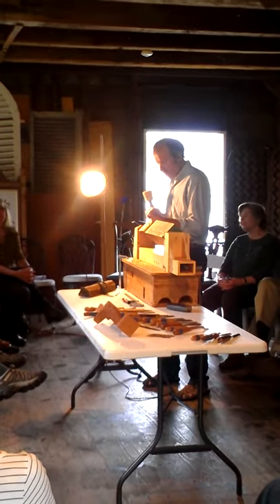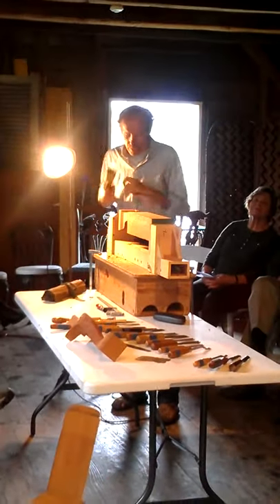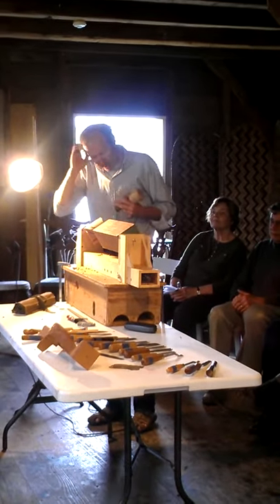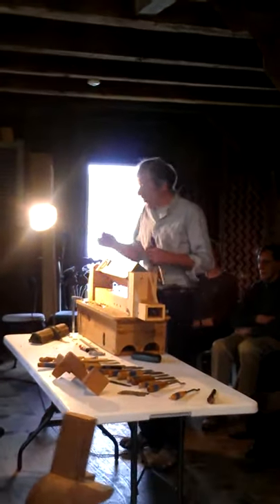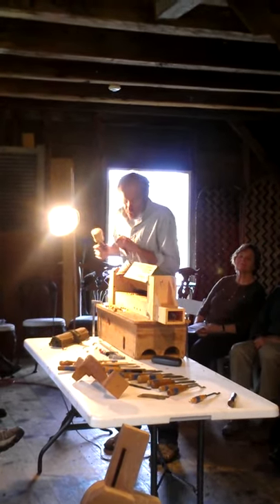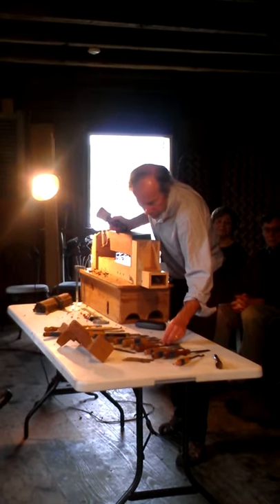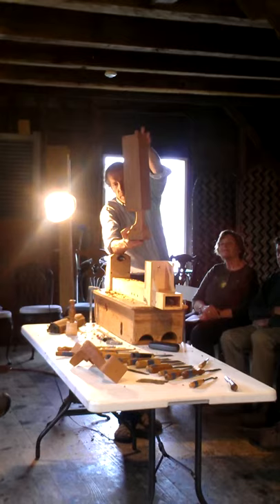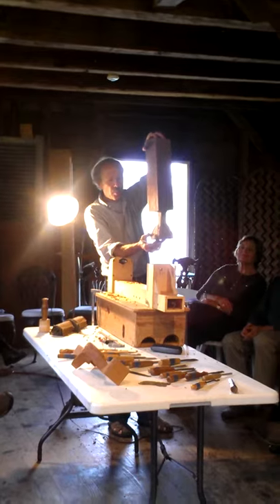Allan Breed carving a ball and claw at the Wentworth Lear Historic Houses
Footage from a special carving demonstration and lecture by carver, cabinetmaker and founder of The Breed School, Allan Breed on Saturday, May 11 2013 at the Wentworth Lear Historic Houses in Portsmouth, NH. This special event complemented the "The Many Faces of George Washington," now on display through June 1.